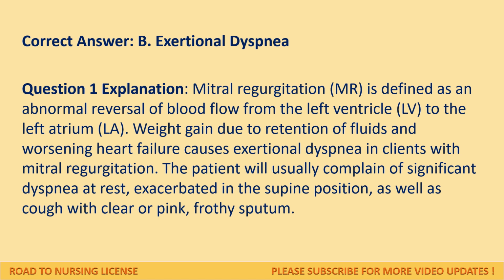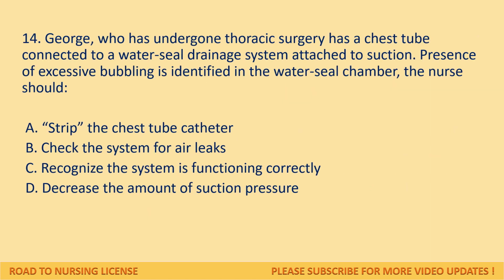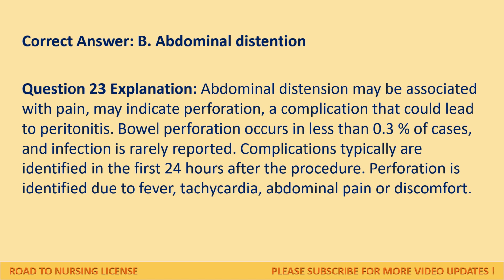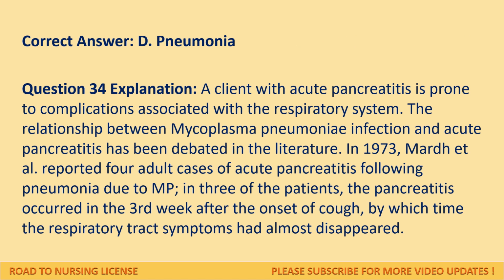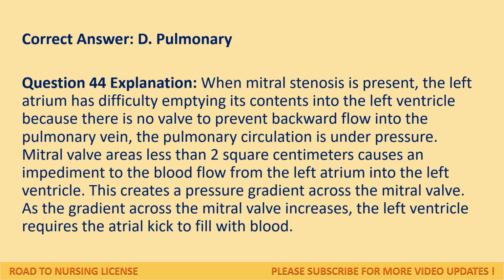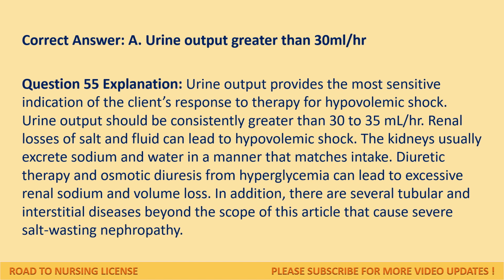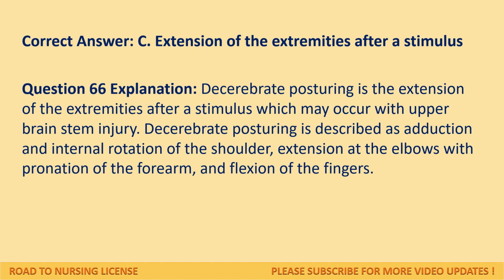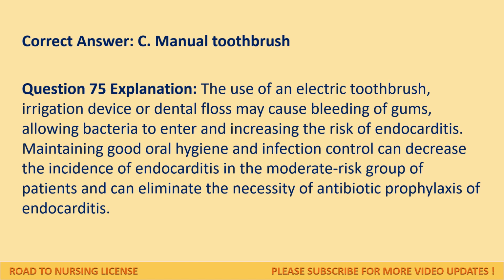Part 10 NCLEX-RN Exam Questions with answers and rationale 2021|| NCLEX-RN recent Practice Questions